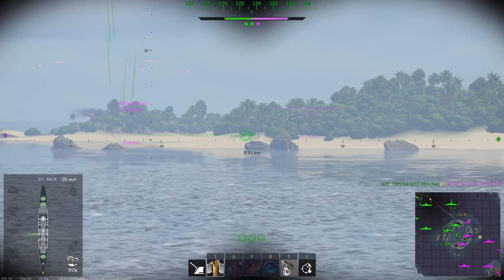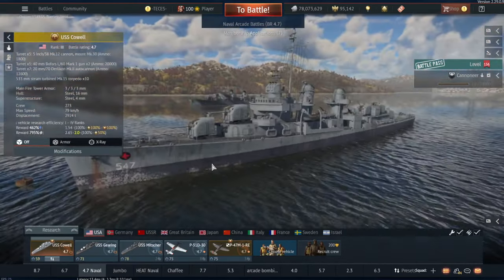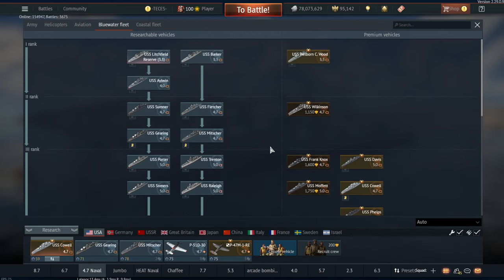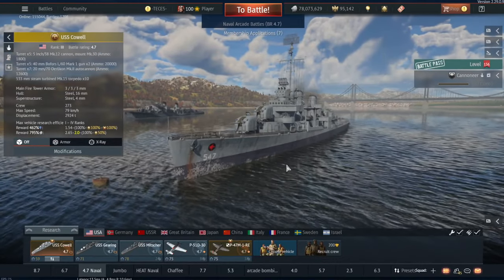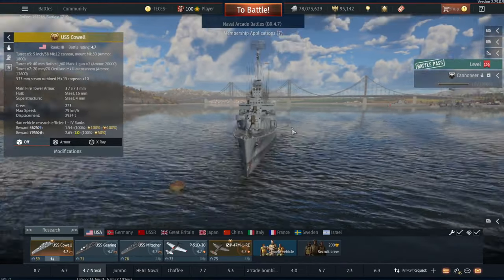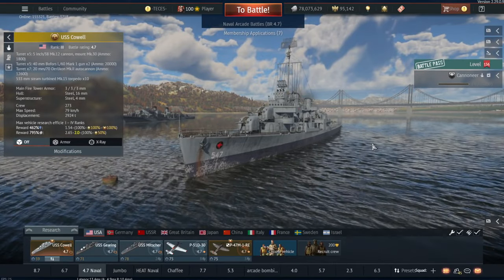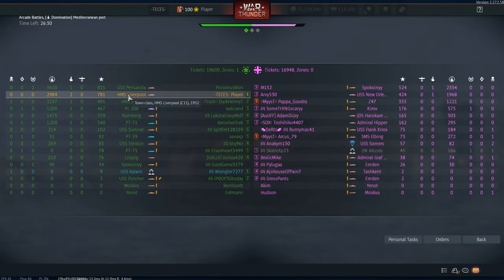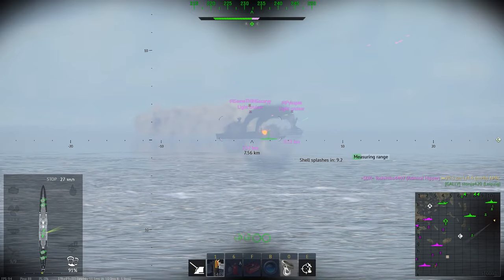A Pay To Win Premium Is Back & The Future - War Thunder